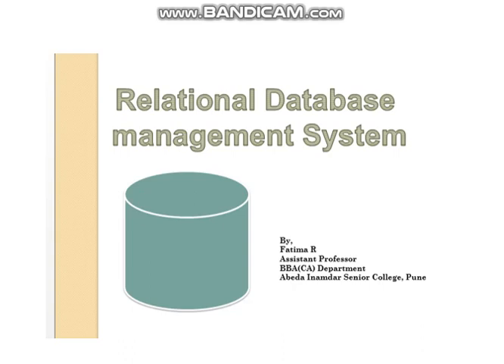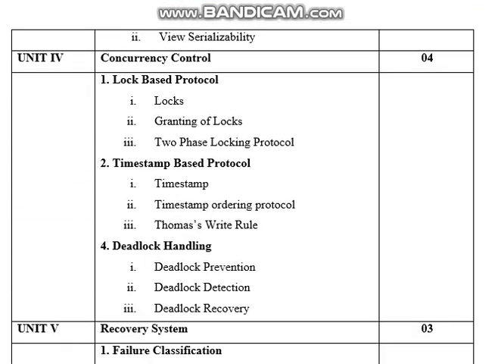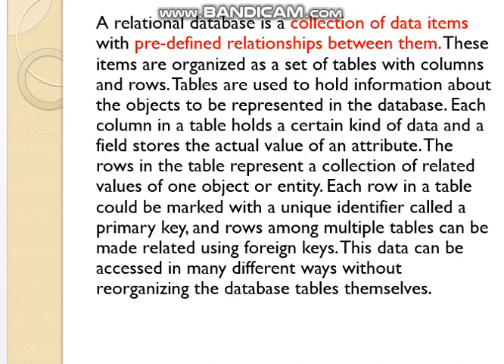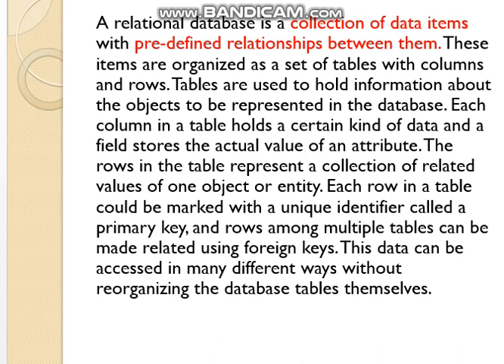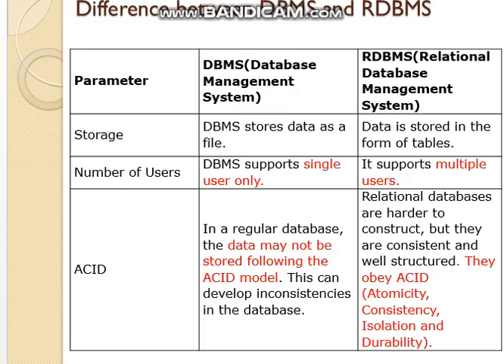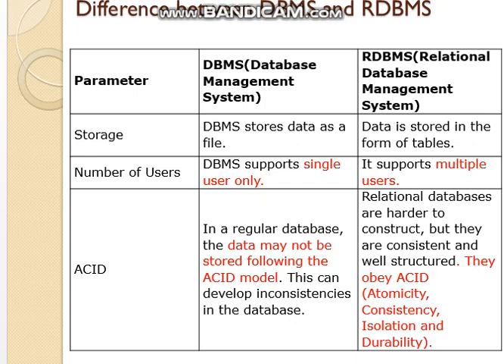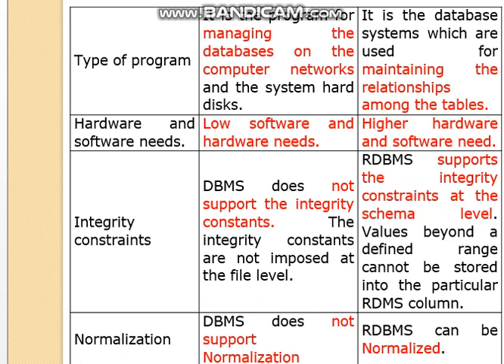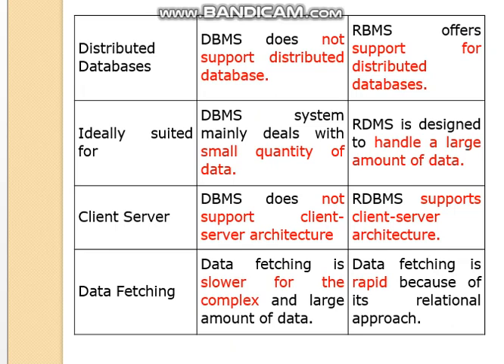chapter 1 session 1 Introduction to RDBMS and Difference between DBMS and RDBMS